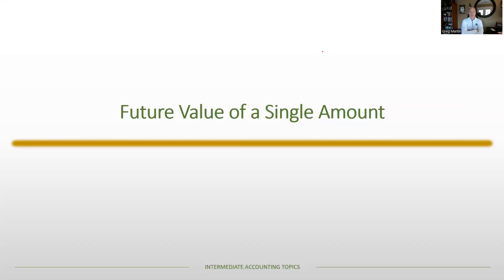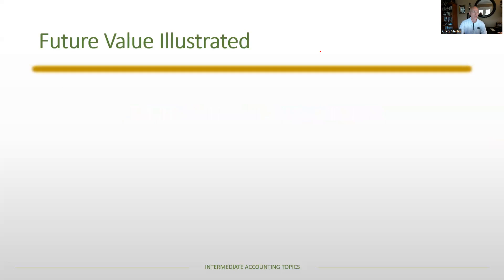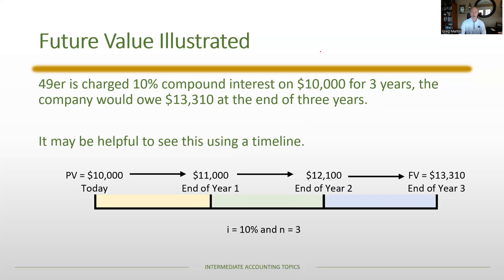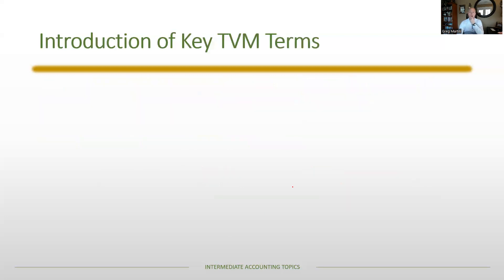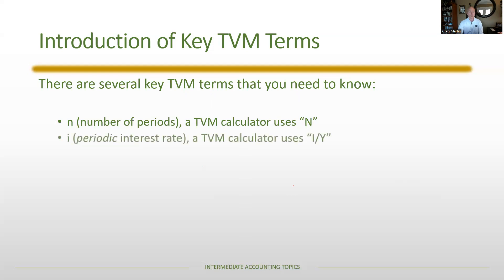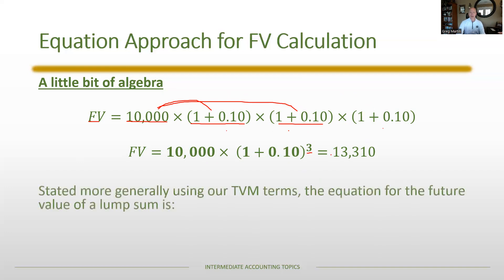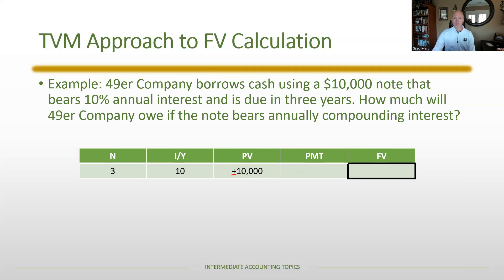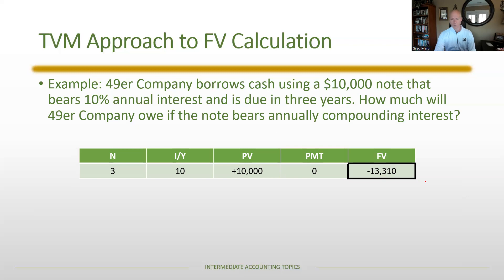Future Value of a Lump Sum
This video describes how to calculate the future value of lump sum using an equation, TVM tables, and a TVM calculator.